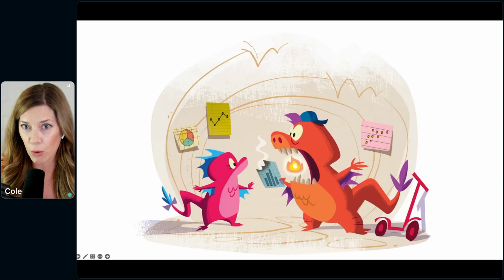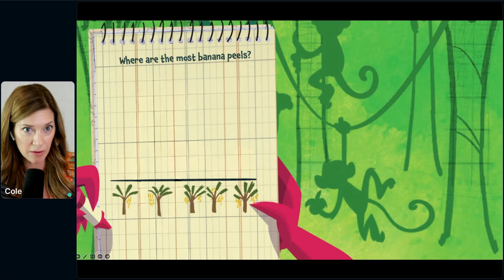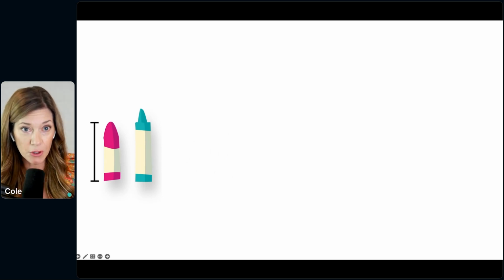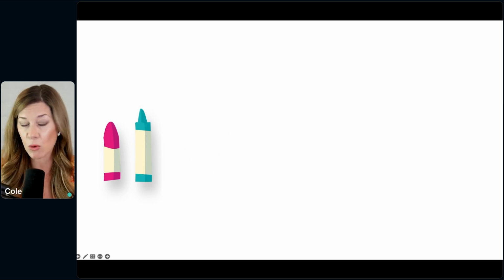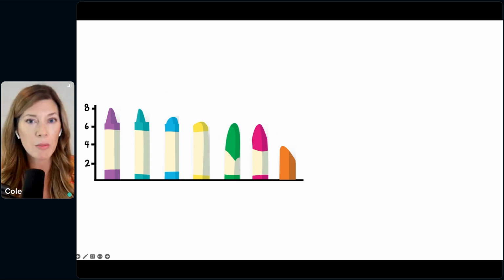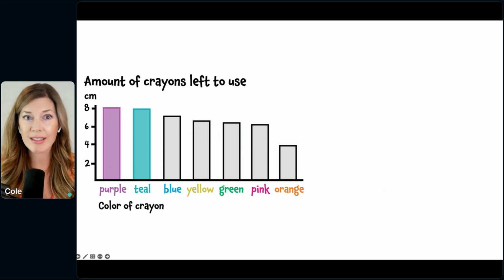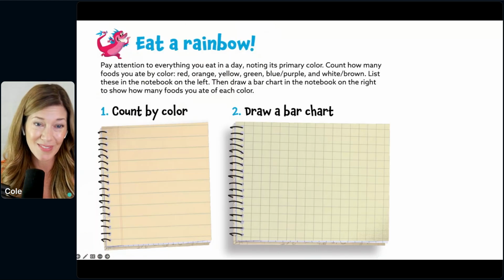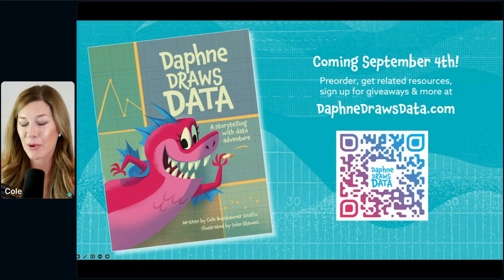Daphne Draws Data Teaching Data Literacy to Young Minds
In a world driven by data, understanding how to interpret and use it is more important than ever—especially for the next generation. In this engaging video, Cole Nussbaumer Knaflic, CEO of Storytelling with Data, introduces "Daphne Draws Data," a groundbreaking approach to teaching data literacy to young minds.

Cole shares her expertise on making data accessible and fun for kids, helping them develop critical thinking skills through the art of data storytelling. Learn how visual storytelling can be a powerful tool in education, empowering students to not only understand data but to use it to tell compelling stories of their own.

Whether you're an educator, parent, or simply passionate about data, this video offers valuable insights into how we can equip the next generation with the tools they need to succeed in a data-driven world. Tune in and discover how "Daphne Draws Data" is making data literacy an essential part of education!